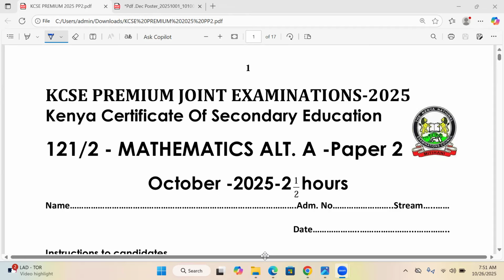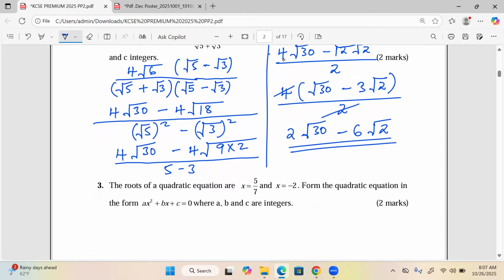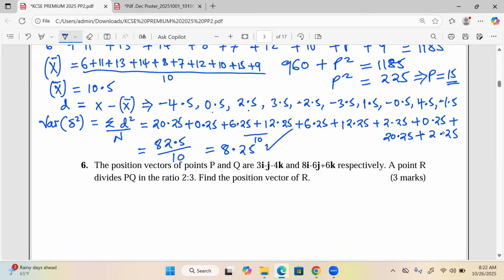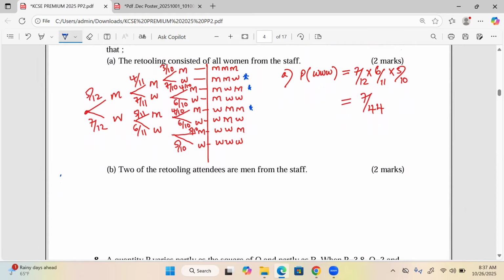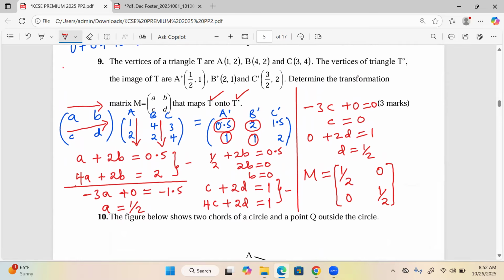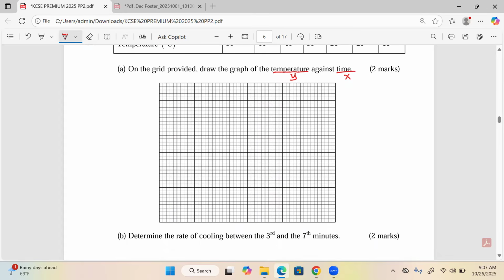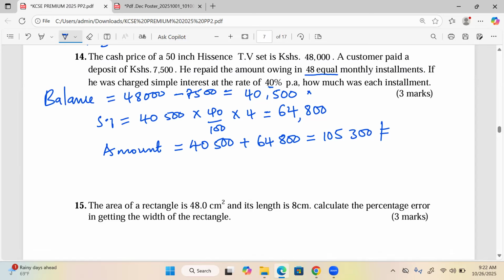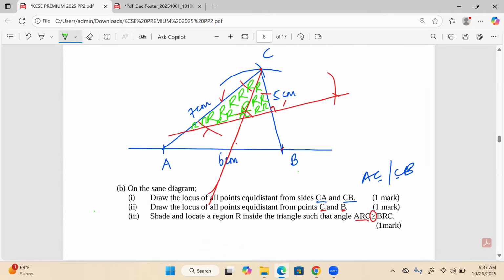KCSE PREMIUM JOINT MATHEMATICS PAPER 2 SECTION 1 2025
LOGARITHMS, SURDS, QUADRATIC EQUATIONS, TRIGONOMETRIC FUNCTIONS, STATISTICS 2 ( VARIANCE OF UNGROUPED DATA), PROPORTIONAL DIVISION OF A LINE, PROBABILITY, PARTIAL VARIATIONS, MATRICES AND TRANSFORMATIONS, CIRCLES/CHORDS/TANGENTGS, BINOMIAL EXPRESSIONS AND EXPANSIONS, RATES OF CHANGE, APPLICATIONS OF INTEGRATION IN KINEMATICS, HIRE PURCHASE WITH SIMPLE INTEREST, ERRORS AND APPROXIMATIONS, LOCI